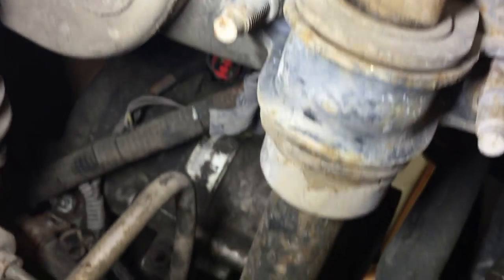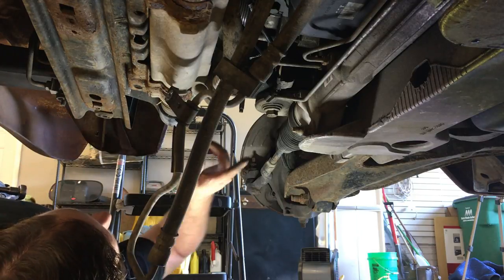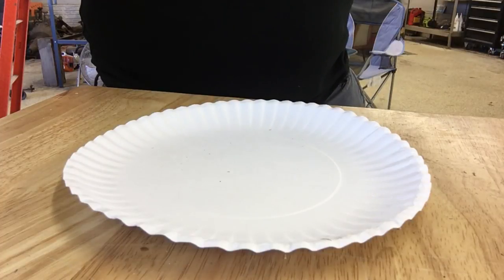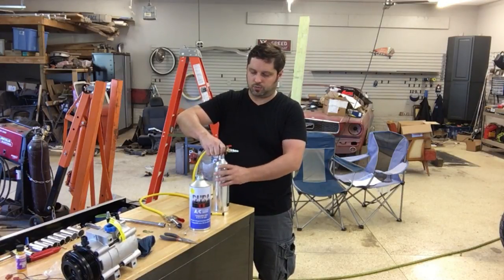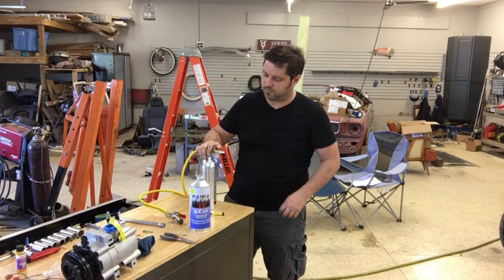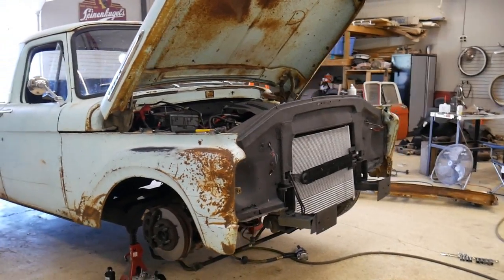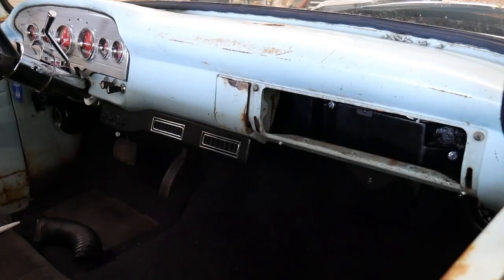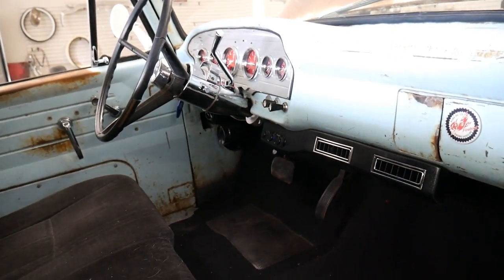F100 to Crown Vic Frame Swap ep.18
Not a very exciting update, just tying up loose ends, getting close folks!